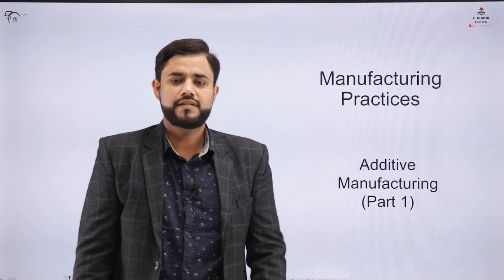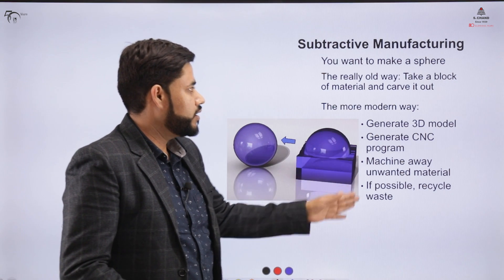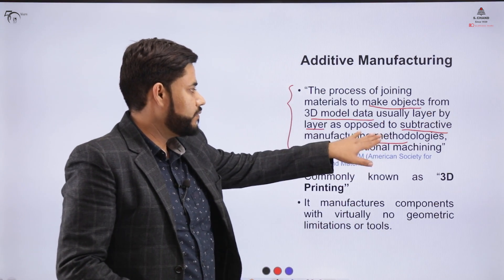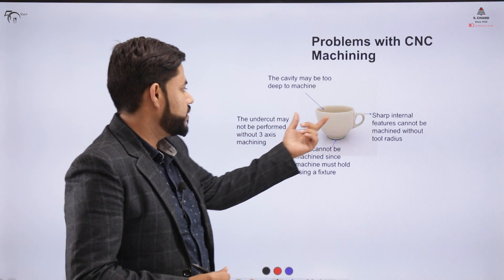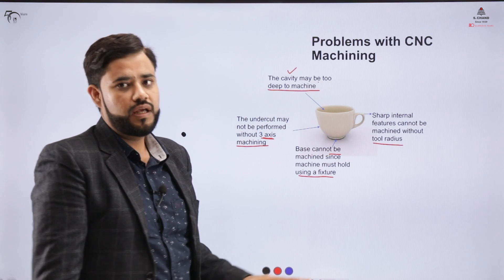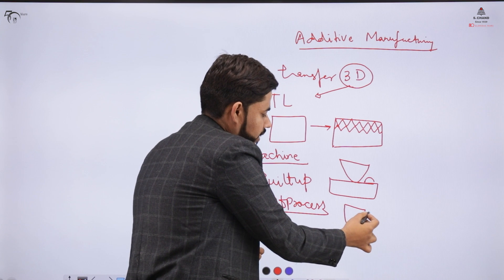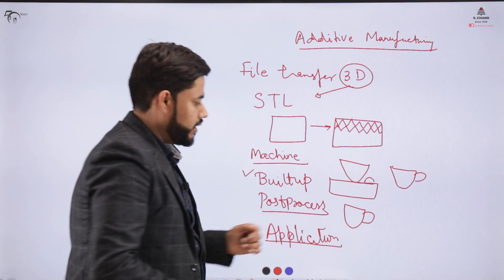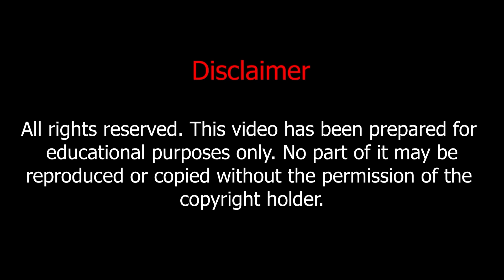Additive Manufacturing (Part 1) | Workshop Manufacturing Practices | S Chand Academy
Introduction to Additive manufacturing process, Problems with CNC machining and Advantages of Additive manufacturing, Limitation of AM, Application of AM.